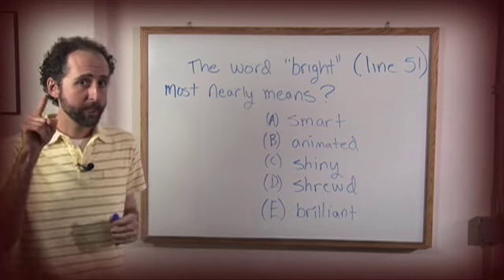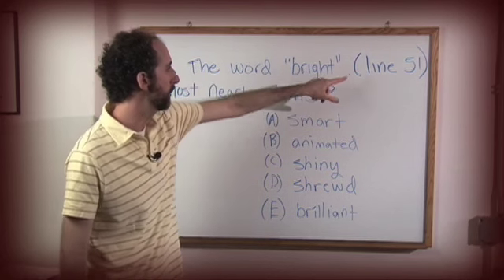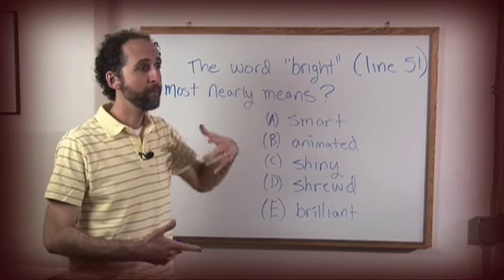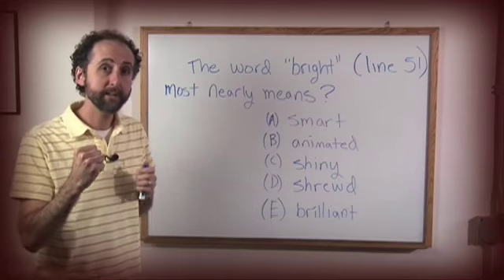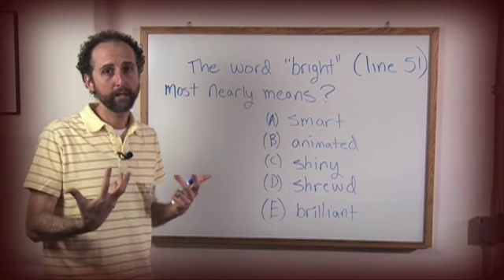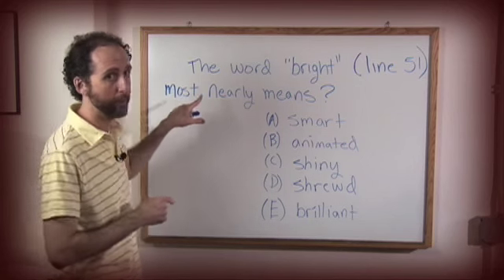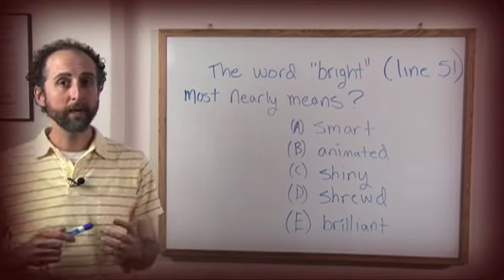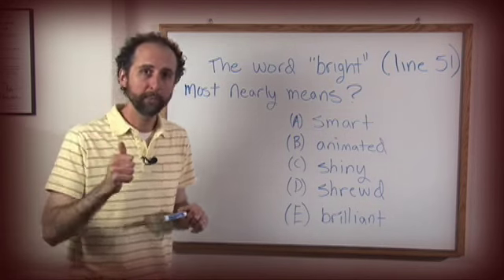Defining Twilight - Tips for Reading Comprehension